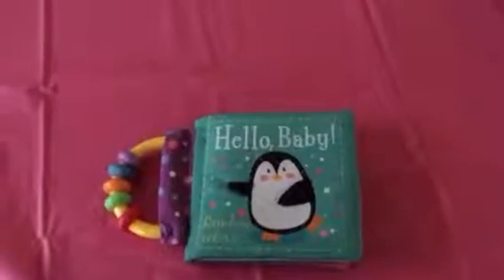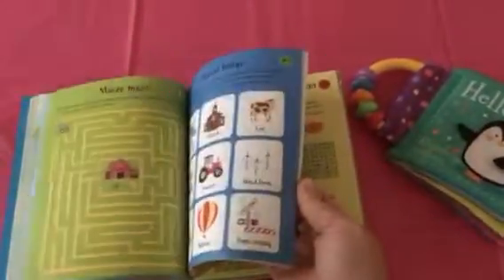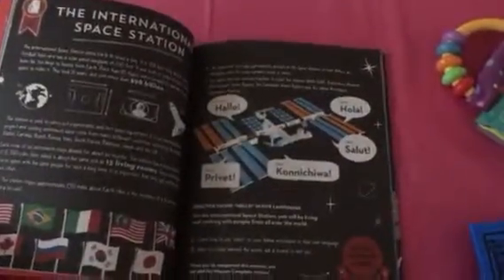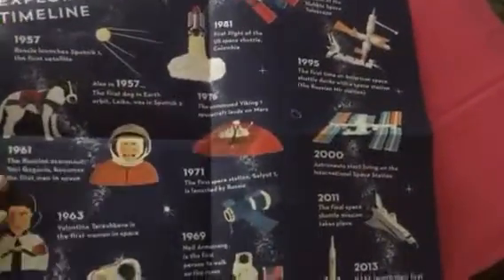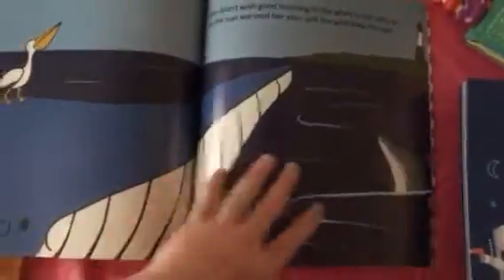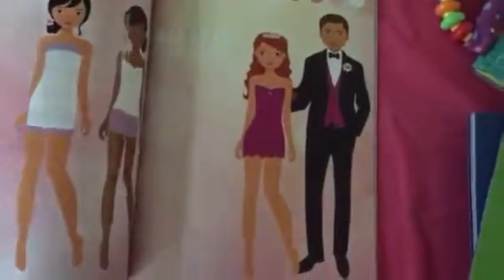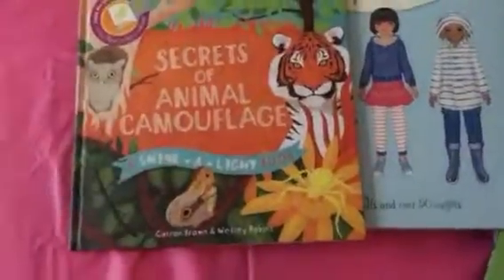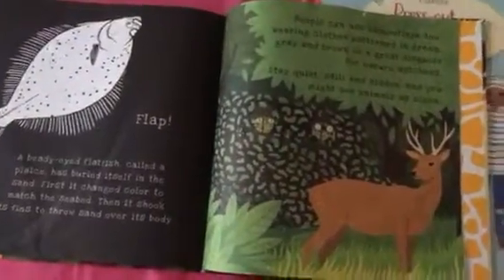New titles July 2016